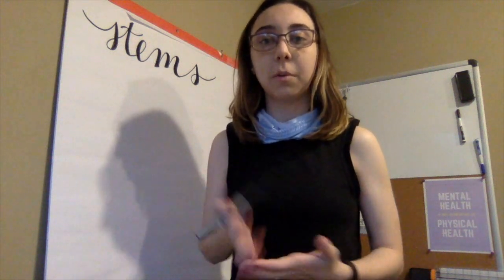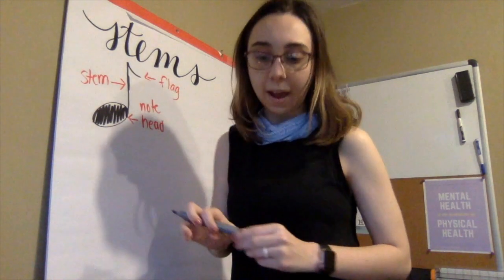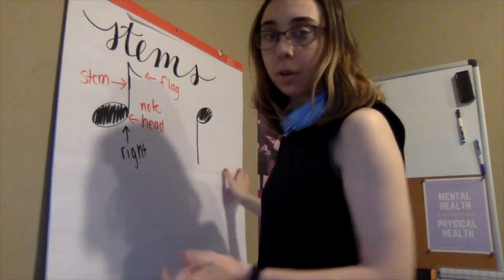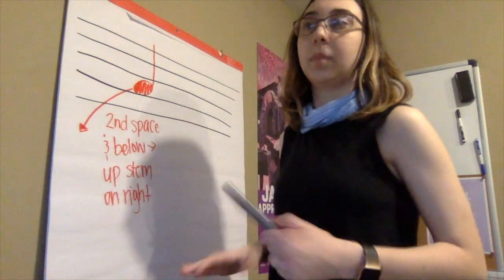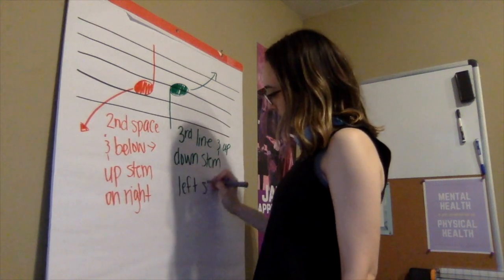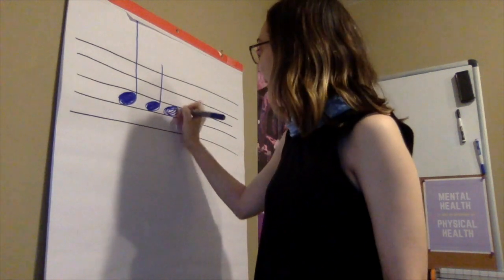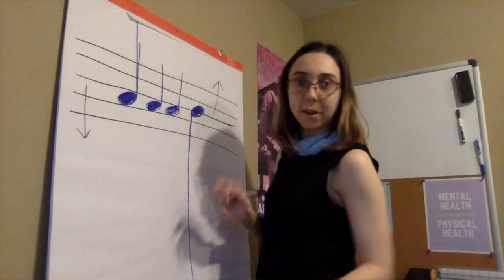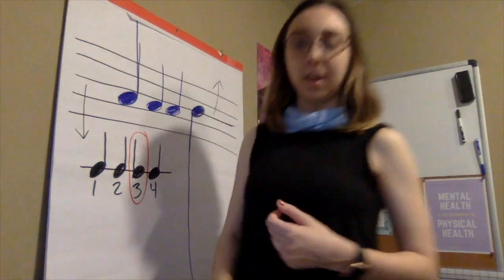Stems Video Lesson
Rules of stems on notes